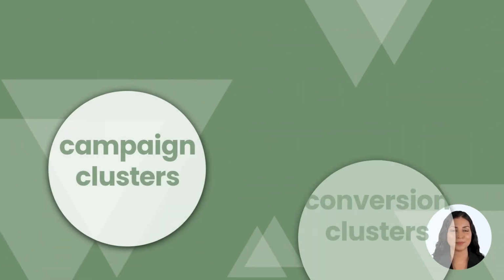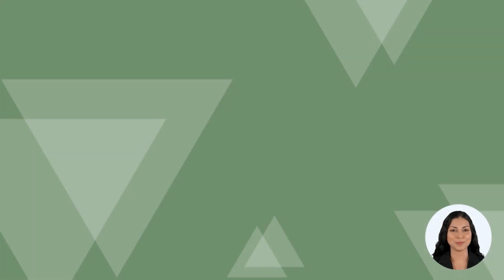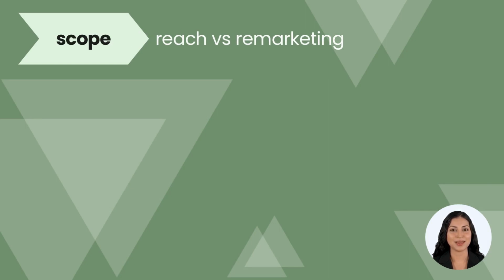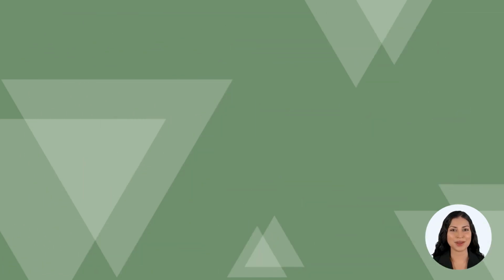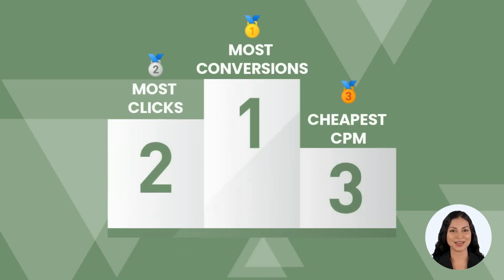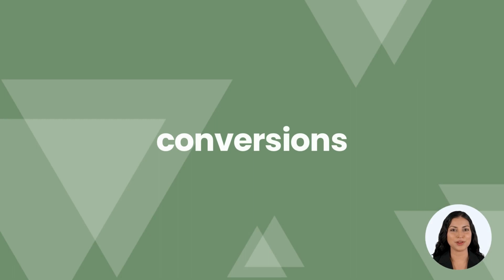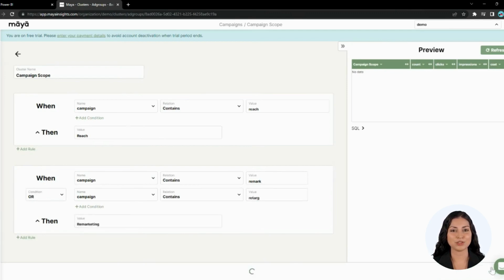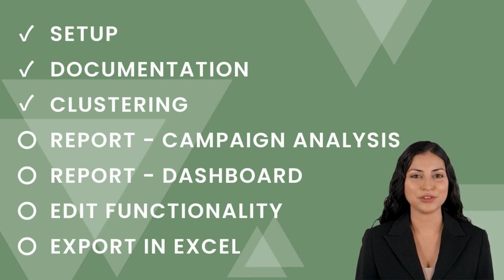Maya Marketing Performance App - Clustering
The Maya Marketing Performance App is a comprehensive reporting tool for tracking and analyzing your marketing campaigns. This app answers the most important questions about your marketing performance, providing a single unified view of your most important metrics for online and offline channels, across a variety of data dimensions.

In this video, we will dive deeper into the Clustering feature of the Maya app. Data Clustering is a powerful technique to segment your data into smaller more manageable groups, to identify patterns in your dataset that would be impossible otherwise.